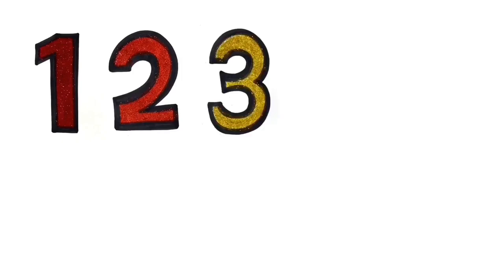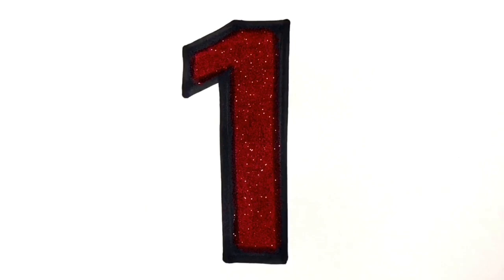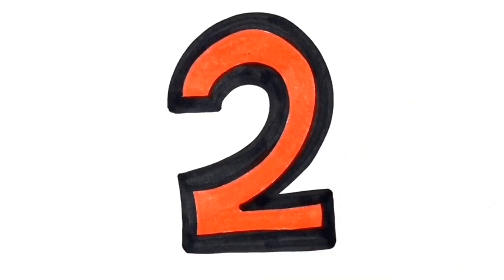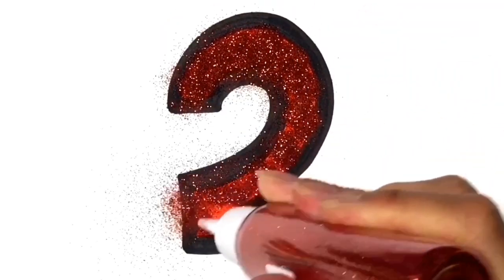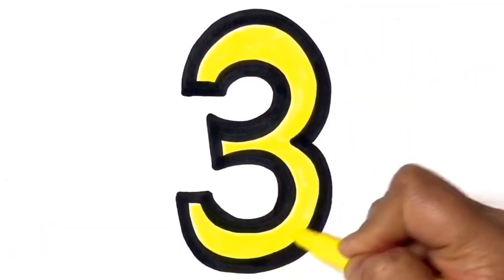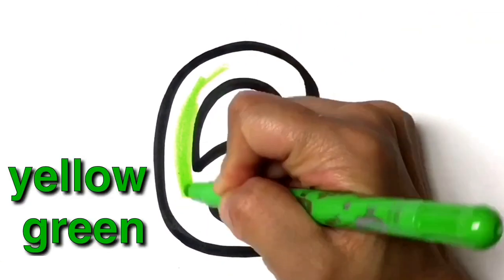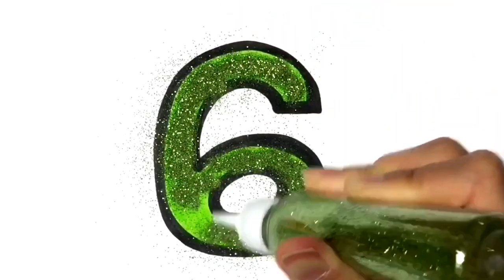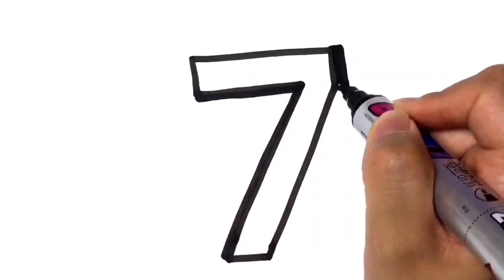How to draw a Numbers from 1 to 10 | Numbers coloring pages Learn colors for kids | Magic Toy Art♡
더 많은 영상이 궁금하시다면?

** 무료 구독♥좋아요. 함께 해주세요
** Free subscription ♥ Good. Please join us